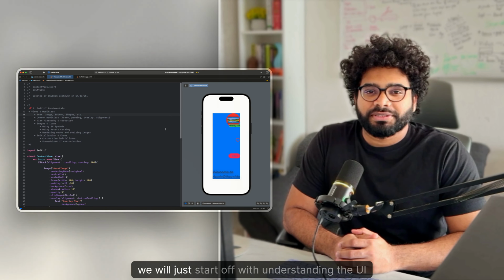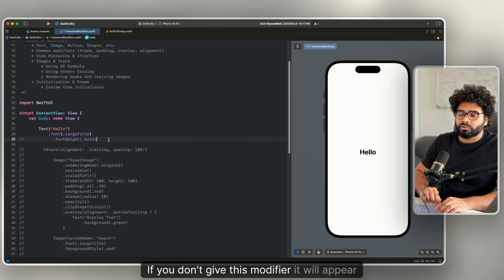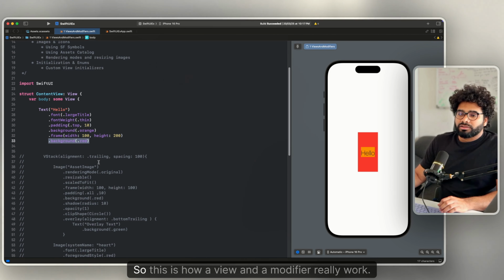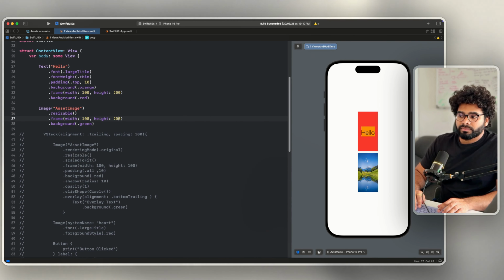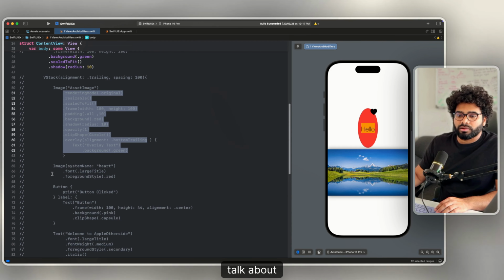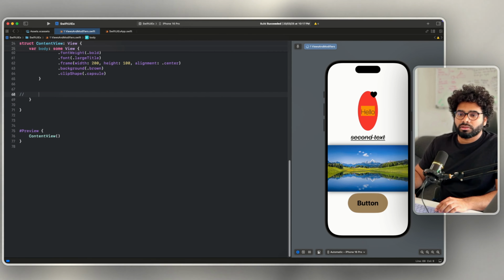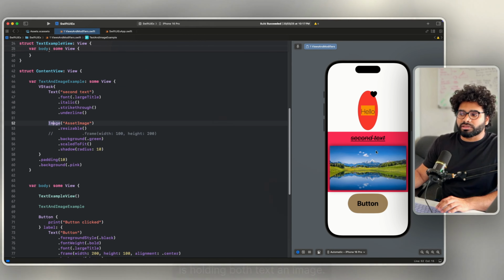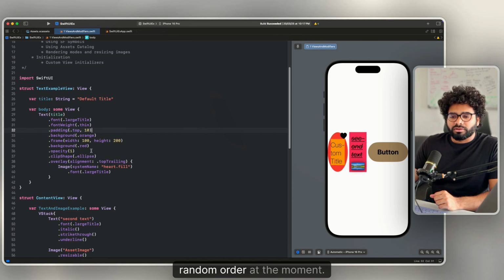1 SwiftUI : Components And View Modifiers || Watch at 1.25x || AppOtherside.com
🎬 Welcome to AppOtherSide.com

Your complete path to mastering iOS development — from fundamentals to advanced architecture:

📚 Courses

🔐 Already Enrolled?

👉 Explore the full experience at AppOtherSide.comYour Exclusive Path to Becoming a Confident iOS Developer 🚀

🔁 Stuck in the Learning Loop?
Still watching endless YouTube tutorials, jumping between low-cost courses, decoding dense blogs, and asking mentors — only to end up with feel-good advice and no real clarity?
You feel like you are always learning, but never actually shipping.And somehow, you keep coming back to the same tutorials.

😣 It’s Not Just Frustrating — It’s Costly
* Constant self-doubt
* Rewatching the same content over and over
* Unsure how to apply what you've learned
* Fear of interviews and code reviews
* Knowledge scattered across sources
* No real presence on GitHub or LinkedIn
* Always learning, never building
* Feeling isolated while others seem to move fast
Despite all your effort, your progress feels invisible.You’re paying — not just in money — but in years of time, energy, and potential.

🧠 On the Other Side...
There are iOS developers who:
* Build apps in one go — with clarity and confidence
* Write production-level, scalable code independently
* Launch unique apps in days and proudly showcase their portfolio
* Contribute to GitHub for fun
* Share custom design patterns on LinkedIn
* Thrive in interviews, lead discussions, mentor others
* Grow fast, get noticed, and stay ahead
They’re not smarter.They just stopped learning in fragments.

✨ That’s Why AppOtherSide Exists
To break this cycle — and guide you to the other side.
So your learning has a clear beginning… and a powerful finish.
After talking to 100+ iOS experts and mentoring 50+ developers across India, the U.S., and Australia, one thing was clear:
It’s not you. It’s the broken system.
Most tutorials are made to entertain, not equip.They help you build your first app — not your future.
You’re not lacking effort —You’re lacking a structured path.